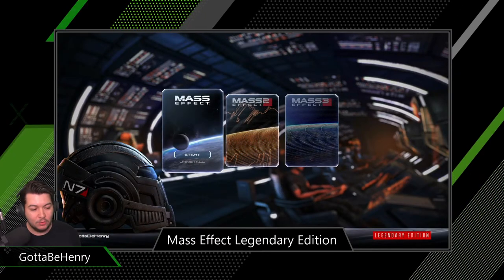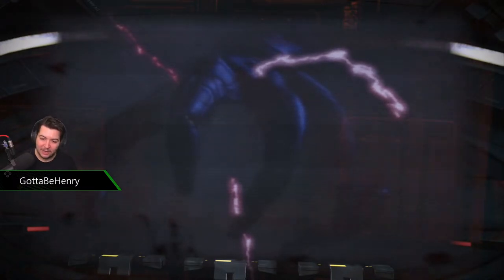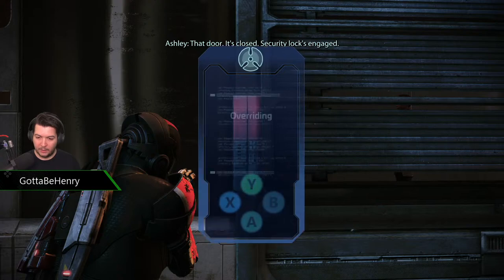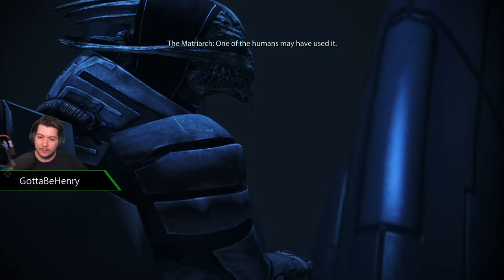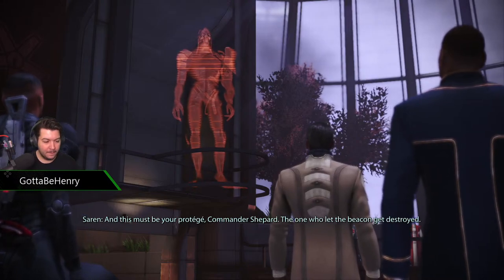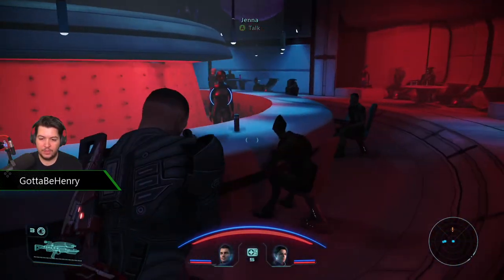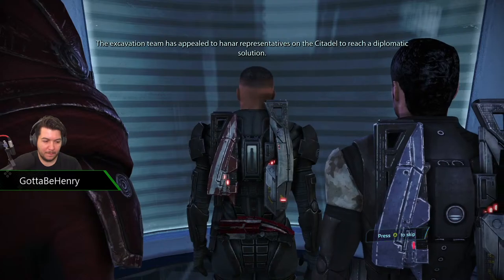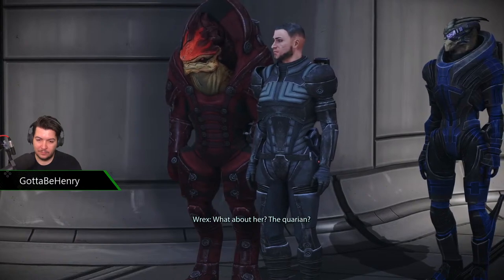Mass Effect Legendary Edition | Xbox Series X 120fps Gameplay!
Playing Mass Effect from the Mass Effect Legendary Edition on Xbox Series X in 120fps performance mode!